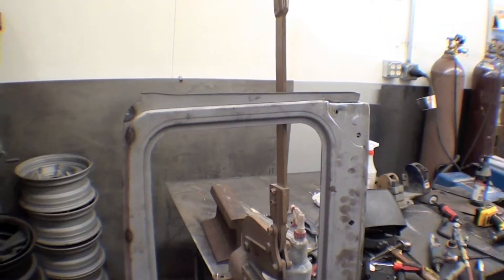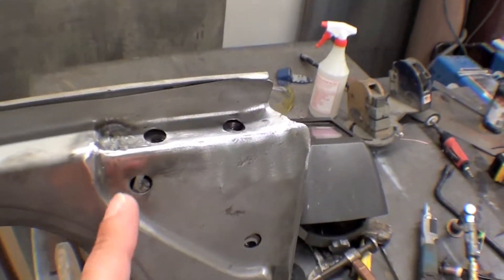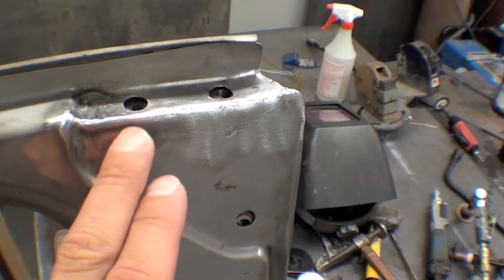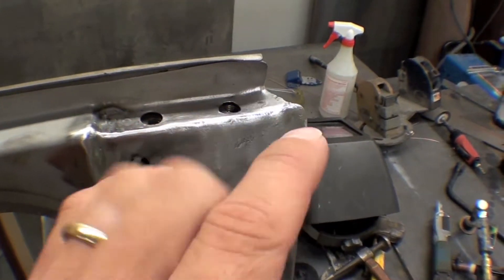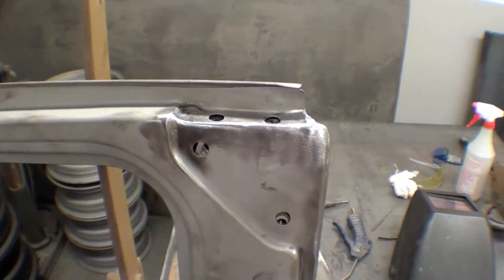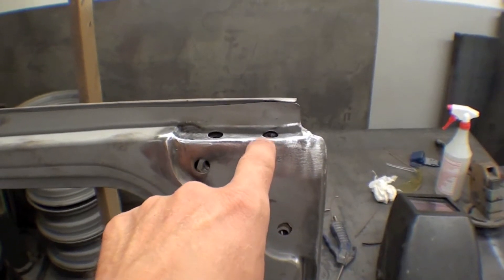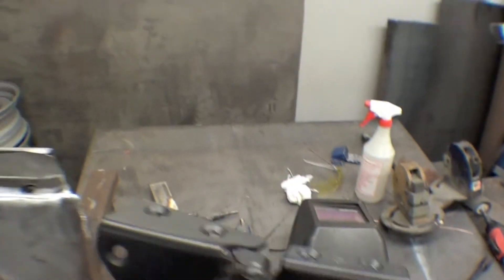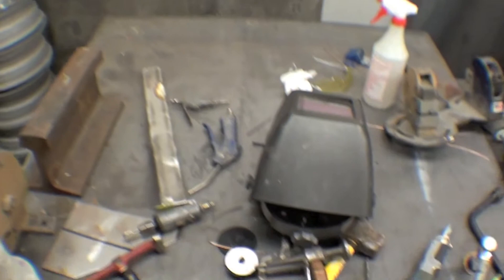Restoration 1976 FJ40- Previous Customer | Video 70